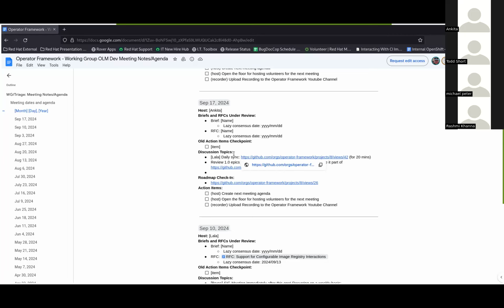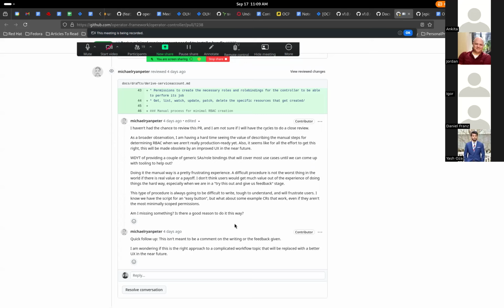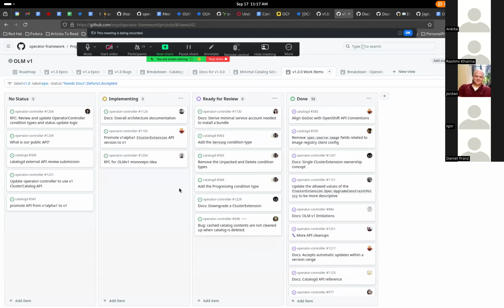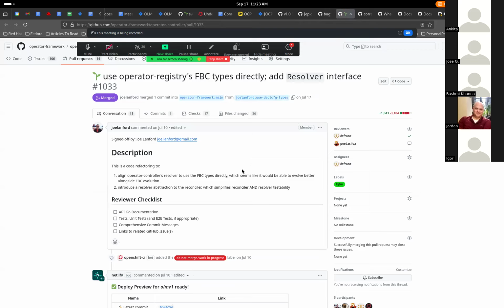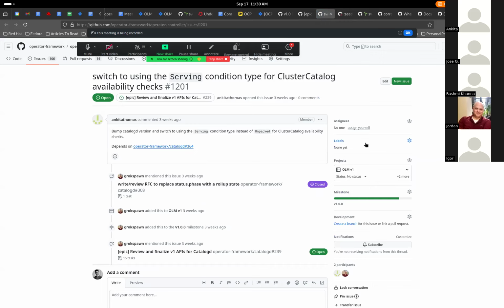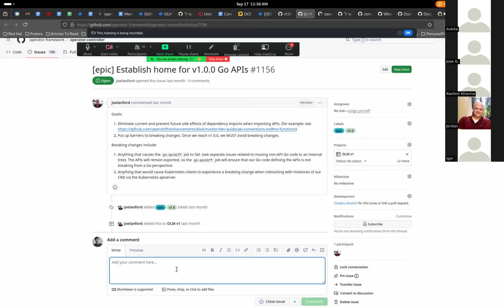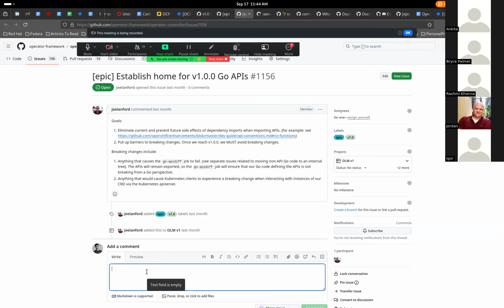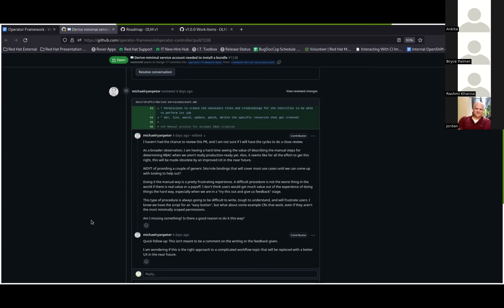OLM Working Group and Issue Triage, 2024-09-17